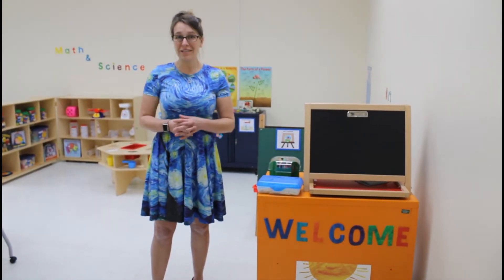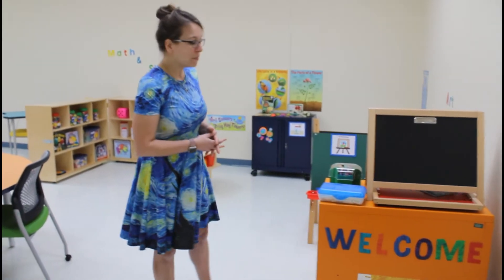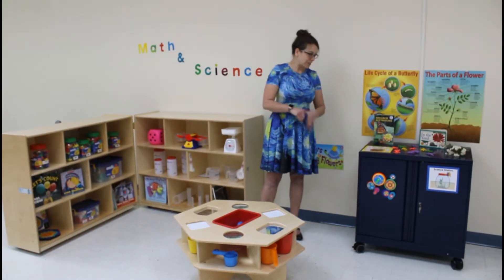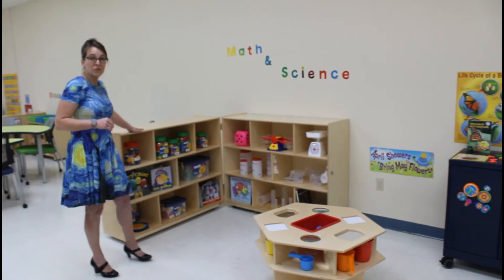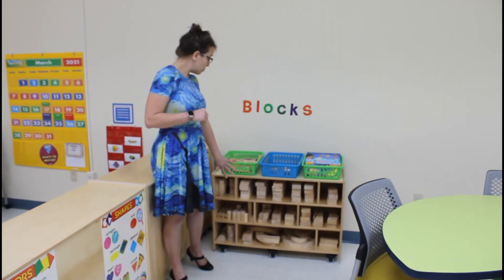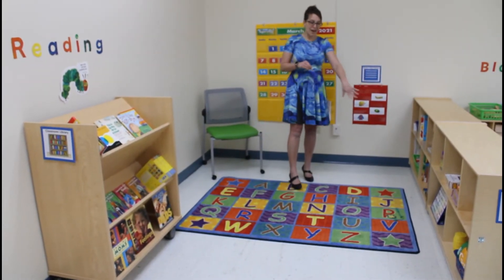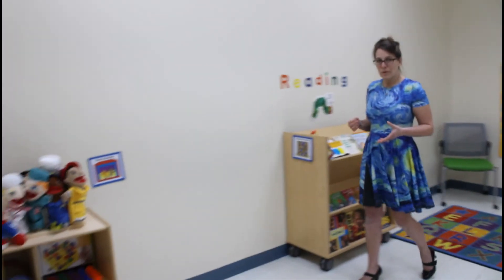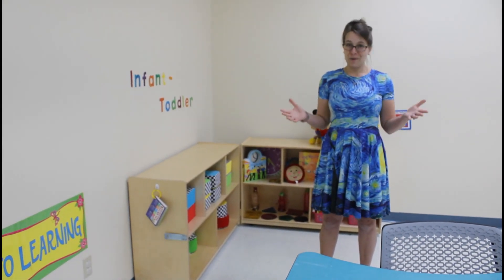Welcome to NPRC's Early Childhood Education Lab!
Our ECE students are working on earning an Associate of Applied Science degree. They are learning theories of child development, skills in teaching and learning, and how to apply what they learn into jobs they will have in the early childhood education field one day. This hands-on learning lab is set-up to model some of the classrooms our students may end up working in!

The space is created to be fully flexible, with everything having wheels, to teach principles of classroom design. Some other features of the classroom is an art center, science station, sensory learning opportunities, STEM center,  blocks center, a literacy area, and an infant-toddler area!

We are excited to welcome our ECE students and early learning partners into this space!